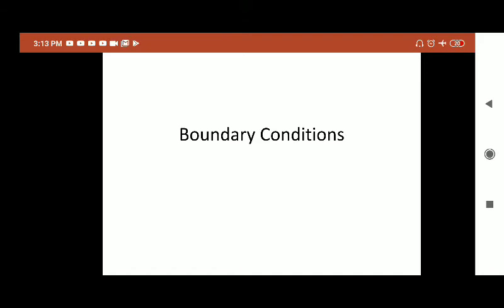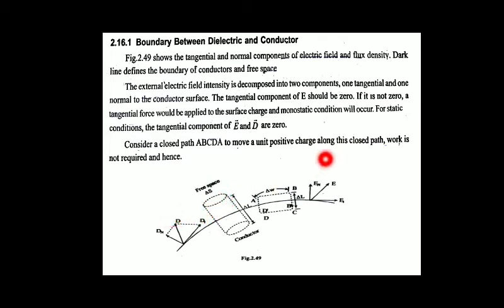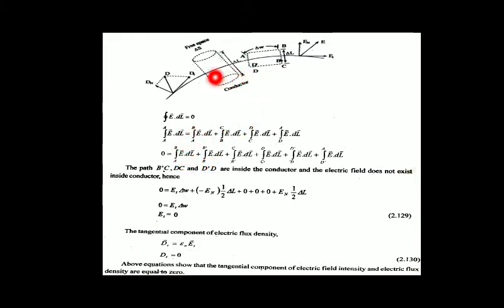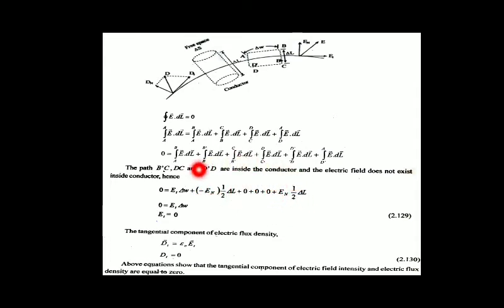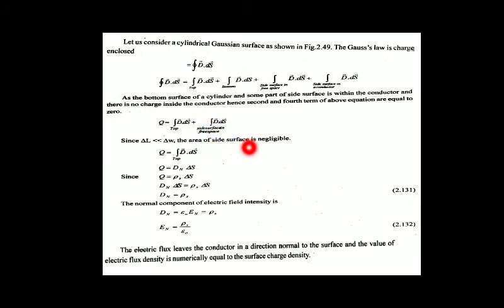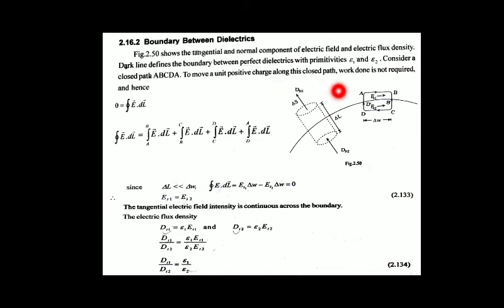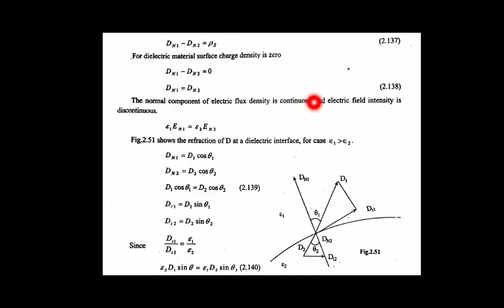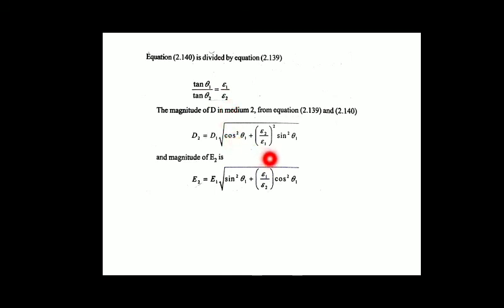EMW_Lect_6